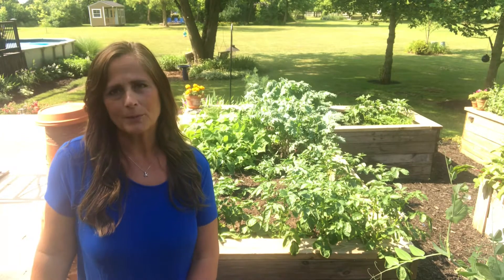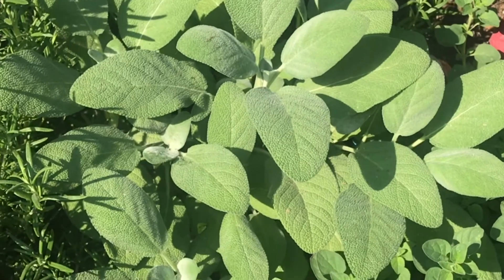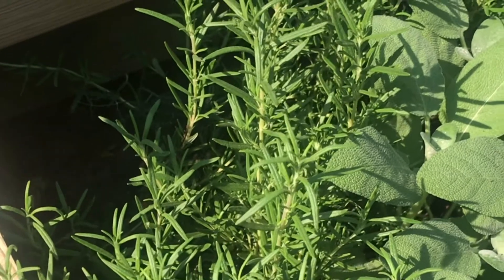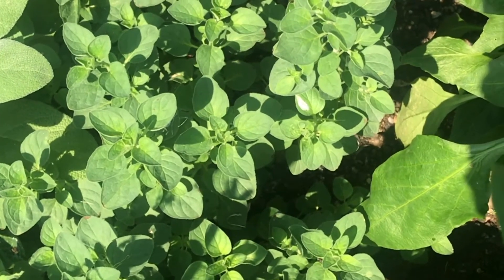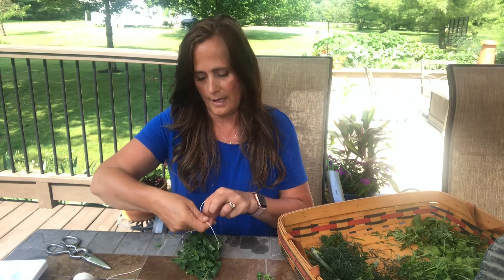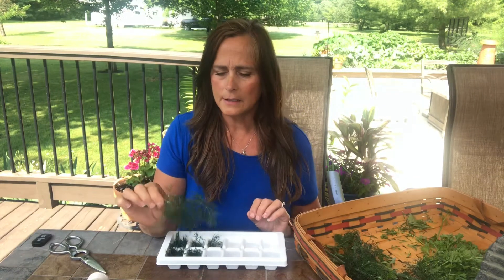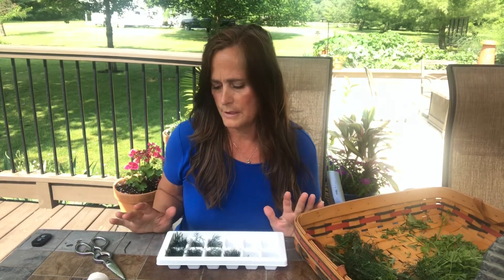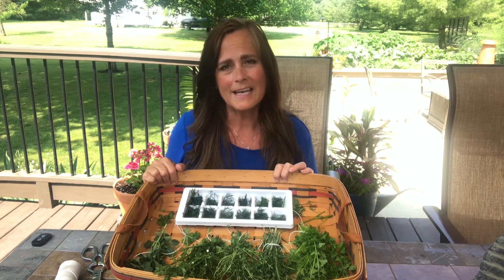Growing Herbs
Cooking with fresh herbs gives all of your dishes a great flavor.  Use them fresh or dried